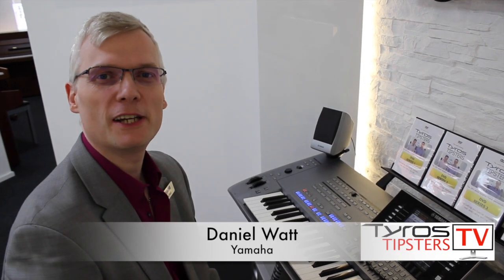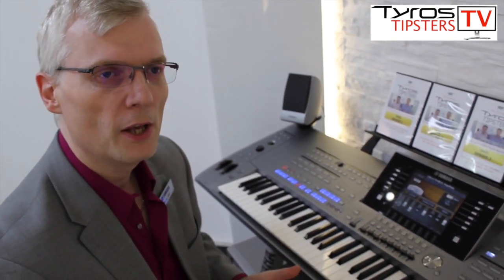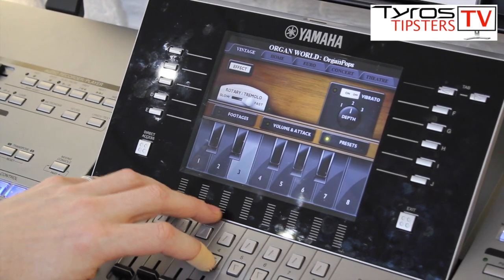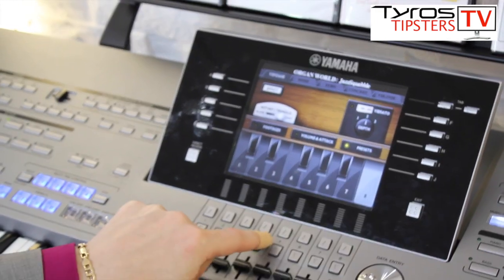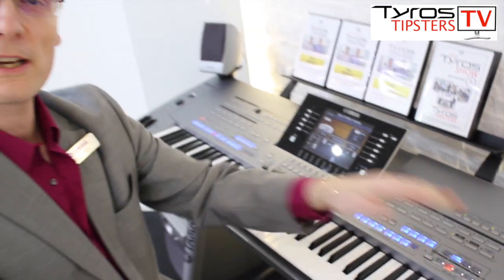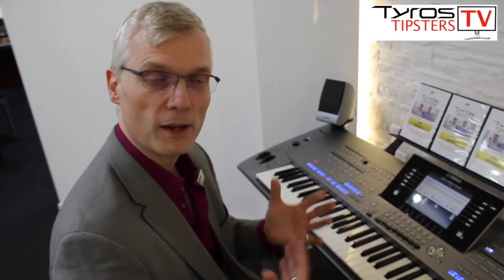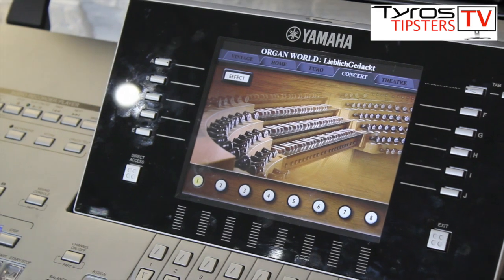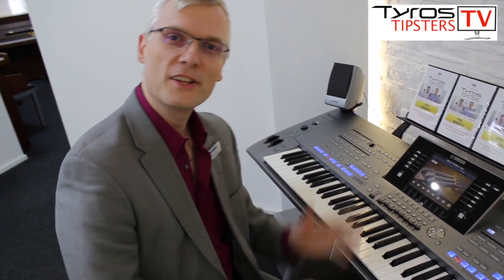Special guest Daniel Watt shows us around 'Organ World' on YamahaTyros 5